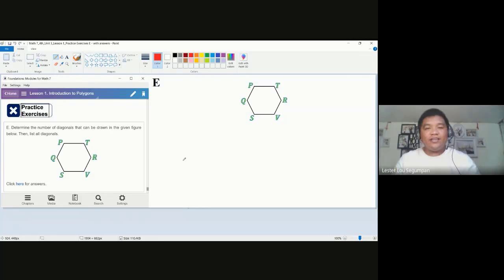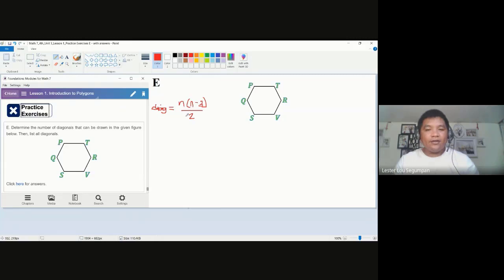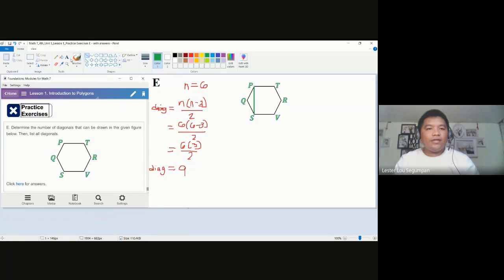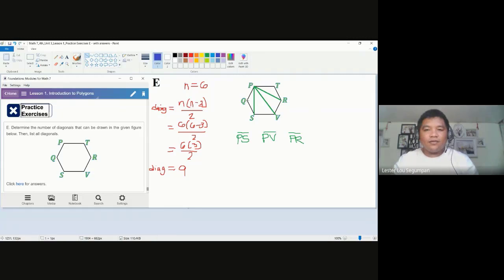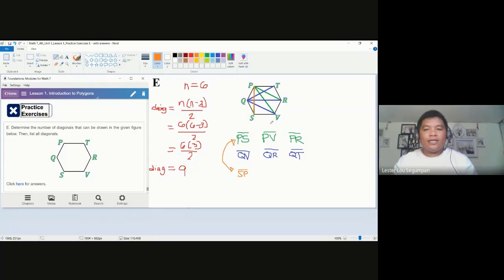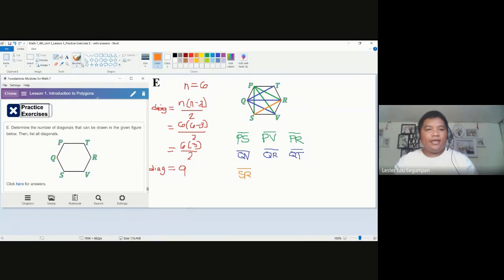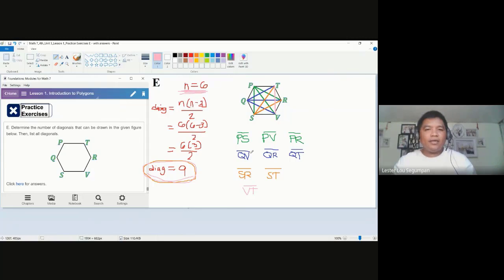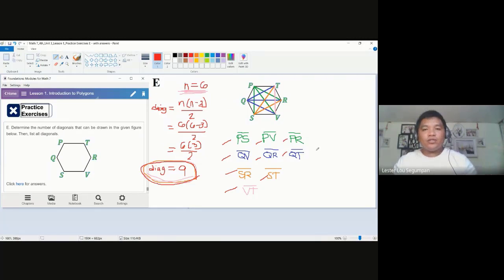Determining the Number of Diagonals of a Polygon - Math 7_4th_Unit 3_Lesson 1_Practice Exercises E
Determining the Number of Diagonals of a Polygon.

This video contains discussions and demonstrations on Practice Exercises E found in Unit 3 Lesson 1. Introduction to Polygons of the Foundations: Math 7 modules.

1. Video is made using a recorded session of the Google Meet.
2. Video editing is done using the Camtasia 2019 application software.
3. Modules are made using the Kotobee Author application software.
4. Discussions are done using the Paint application software.
5. Icons in the modules and the short channel video are made using the MS Powerpoint application software.
6. Avatars found in the modules are made using the bitmoji application software.